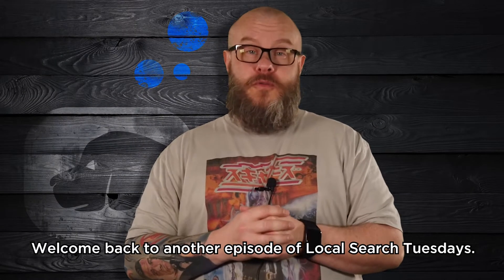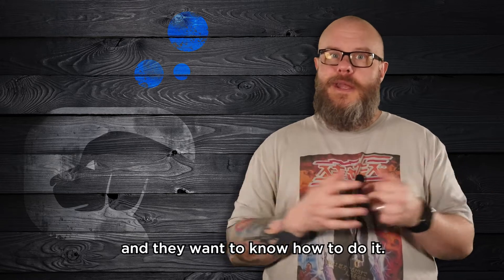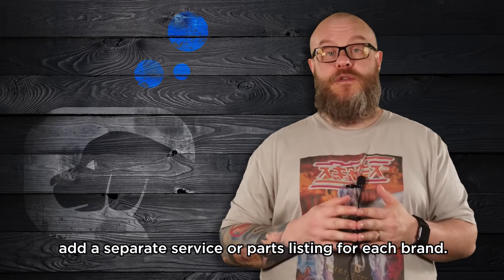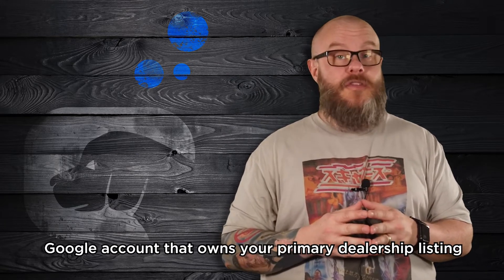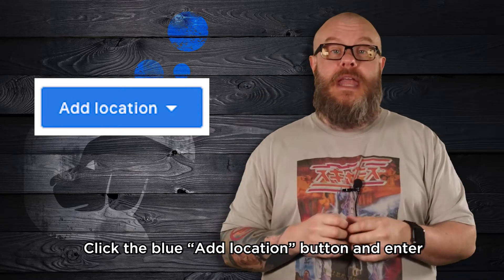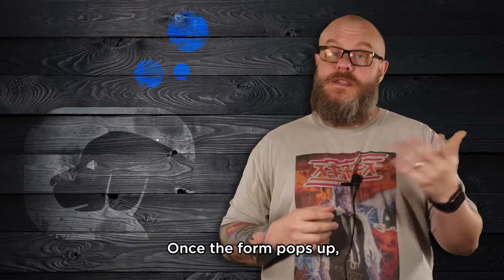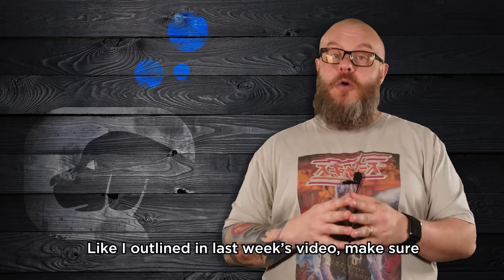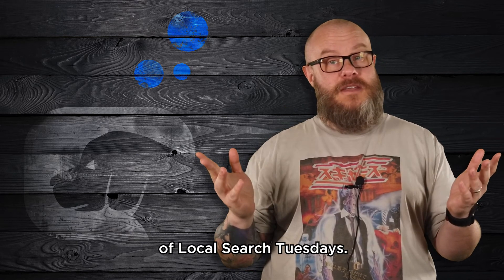How to Nest Department Listings on Google My Business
Car dealerships that sell multiple brands out of a single showroom are eligible for a GMB department listing for each brand. Here's how to do it.